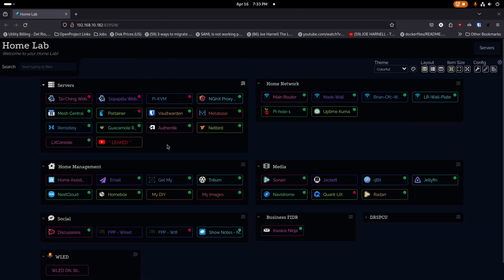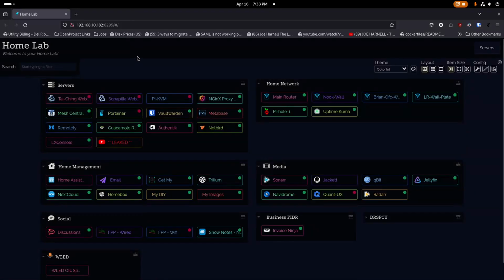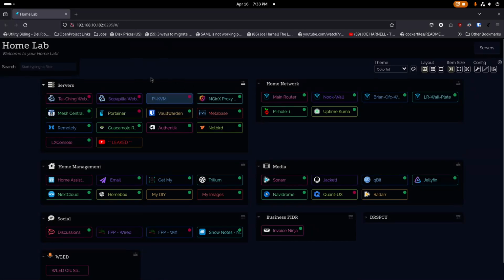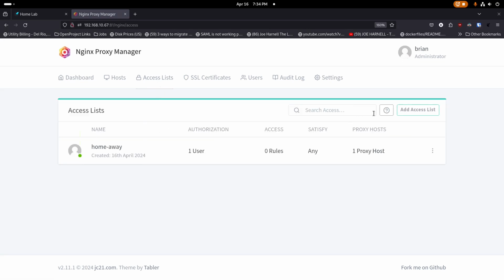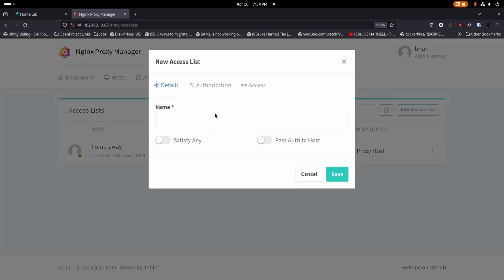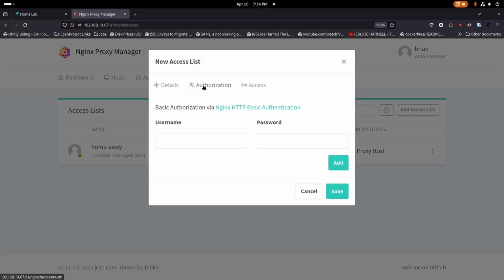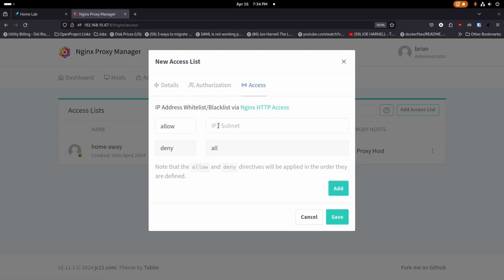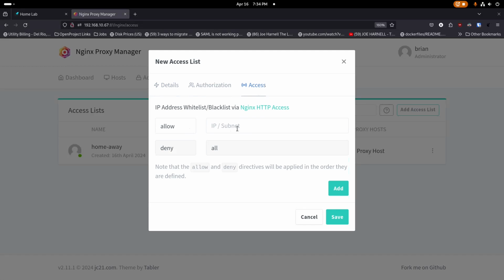I messed up - and got called on it.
=== Links ===

=== Timestamps ===